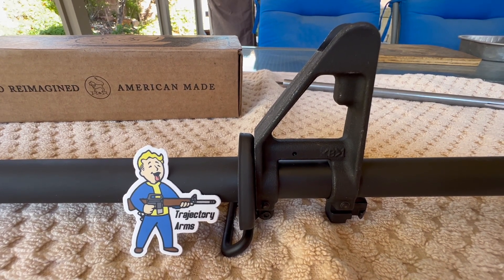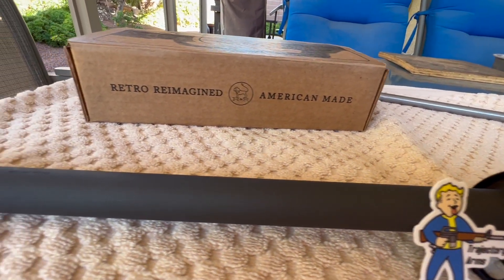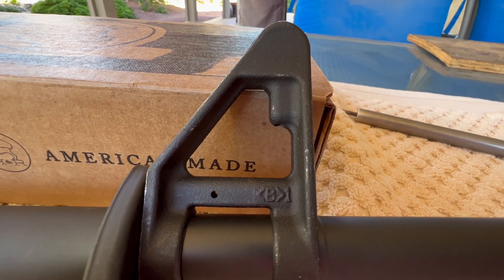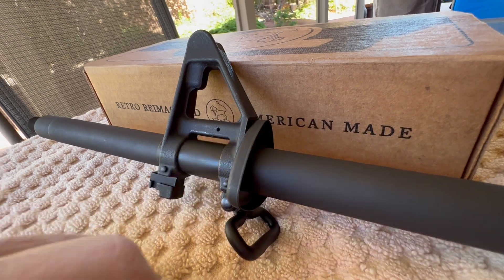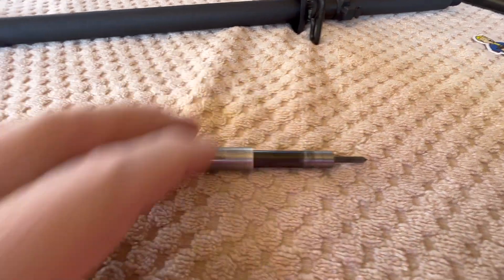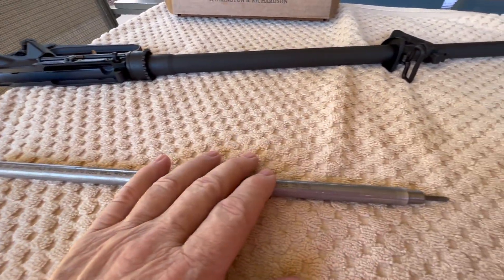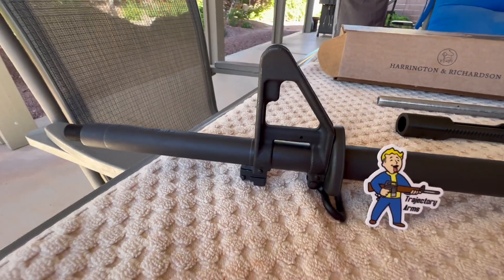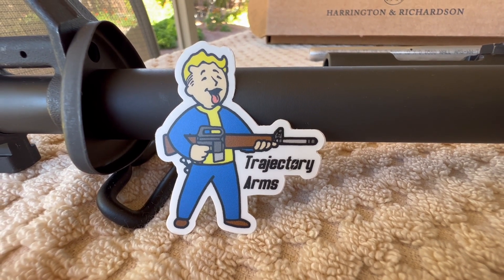Colt A2 HBAR Clone/Trajectory Arms A2 FSB Install Review!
Trajectory Arms did a great job! They had the barrel for a little over three weeks so about a day short of a month when shipping there and back. Worth the wait!